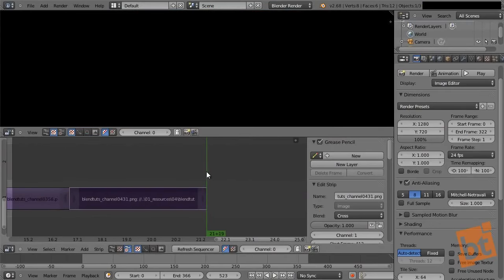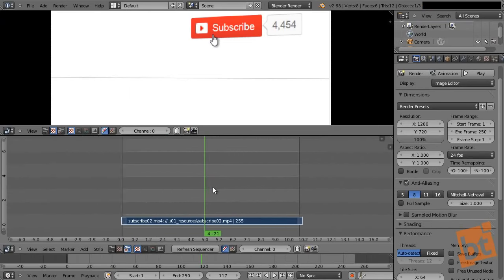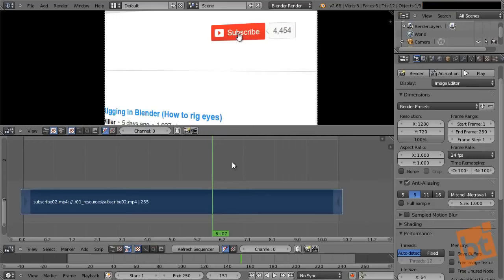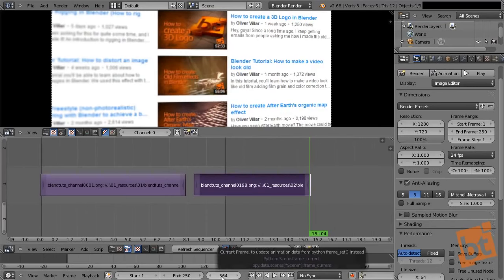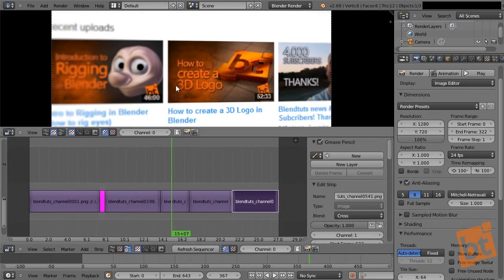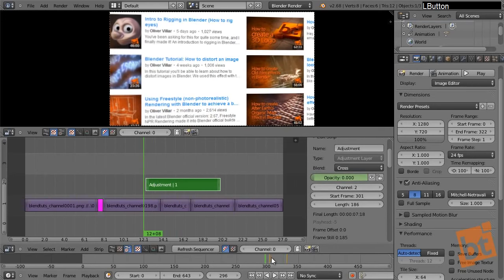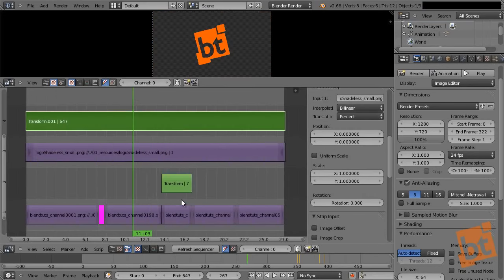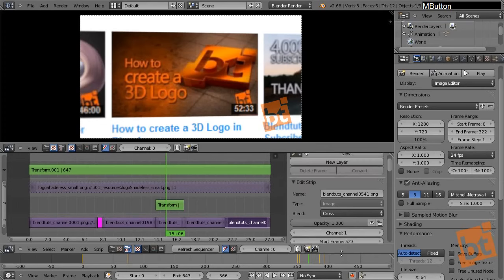Editing Videos with Blender Blender VFX Tutorial #1: Video Editing 3d How to Master Video Editing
This video will describe how to create a default layout for using blender as a video editor.